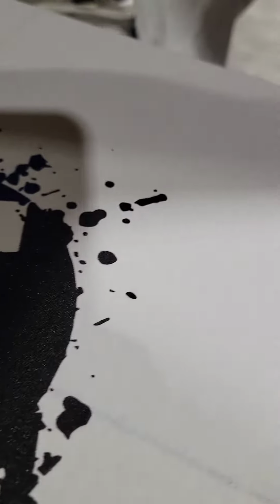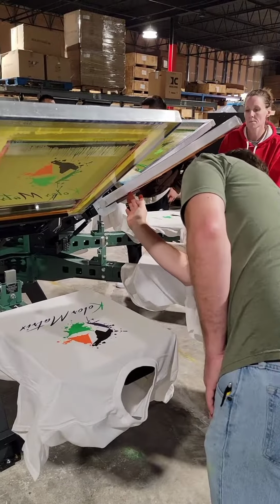Screenprinting Multi color on white tshirts without a flash during 3 day pro Screenprinting class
Students Screenprinting vector art, wet on wet during day 1 of 3 day pro class. Higher mesh counts, give you a softer print and allow you to more easily print wet on wet.
Also learn to screenprint high resolution simulated process and Four Color process on Days two and three.

January 21-23 (SOLD OUT) February 18-20 (SOLD OUT), two classes available in March.

We teach students both basic and advanced methods of Screenprinting during 3 day pro class.

We had students from Texas, Chicago, Tennessee, Florida & Georgia who got to play with $45,000 in classroom equipment! Each student has their own workstation for more time working and less time watching. Learn the basic methods as a startup and all also get to play with high production features that will benefit your business as it grows!

80% Hands on learning during our 3 day pro Screenprinting

We have the highest rated training center in the 🇺🇸 with over 600 reviews on Google and Facebook for Kolormatrix